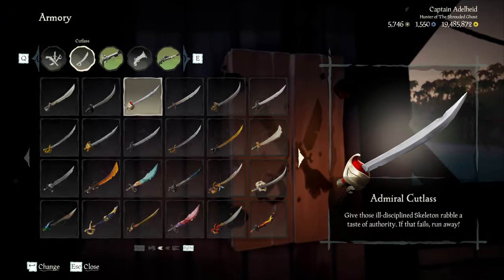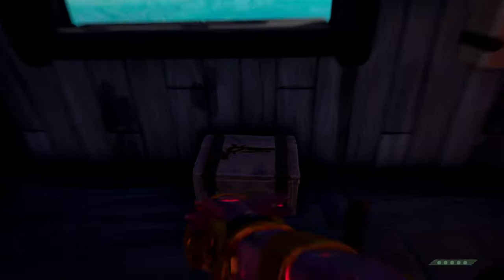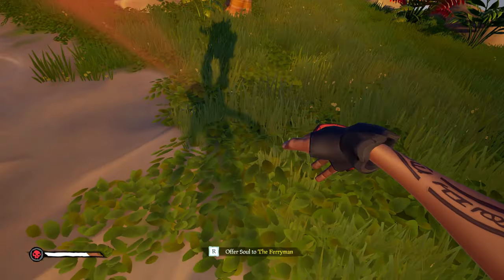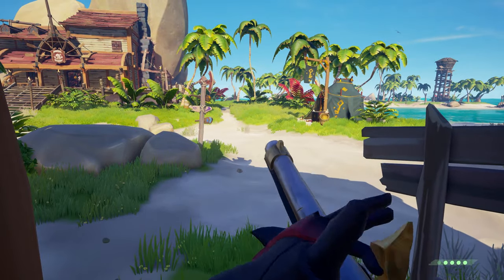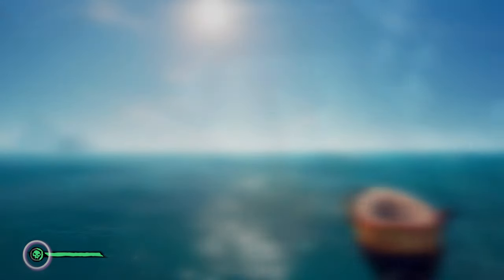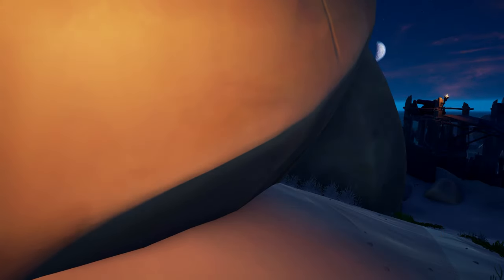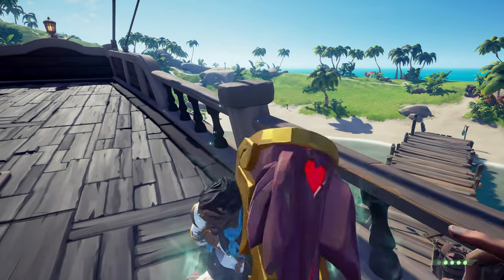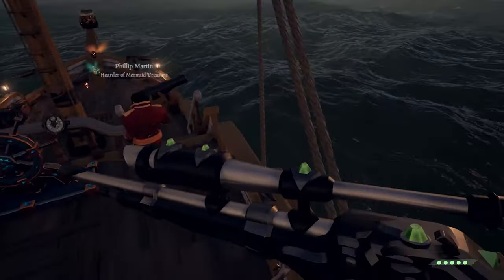5 PVP Tips for Sea of Thieves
Follow these steps to become better at PVP! Let me know if you have any other tips 🙂

Shoutout to PabloCordonX who let me kill him endlessly for over 2 hours!

Chapters:
0:00 Introduction
0:30 1: Know Your Weapons
5:19 2: Food, Regen & Throwables
8:16 3: Move Around
9:28 4: Opportunities to Practise
10:06 5: Experience & Mindset